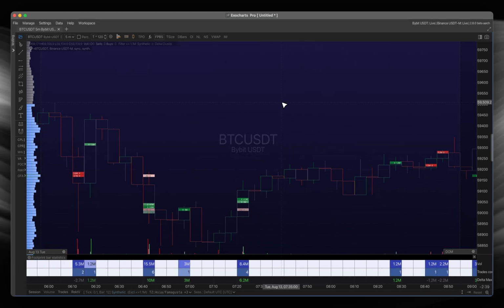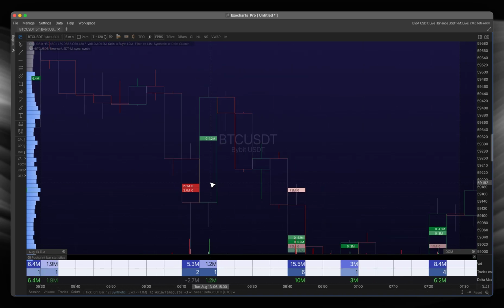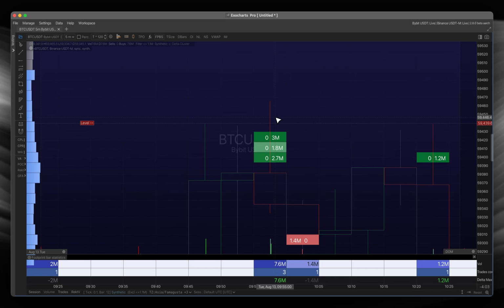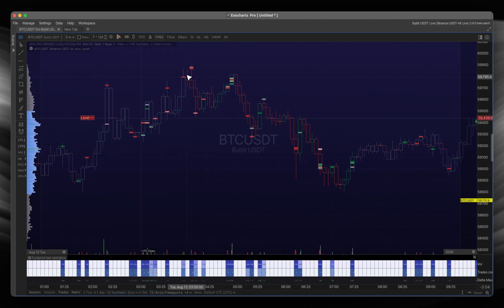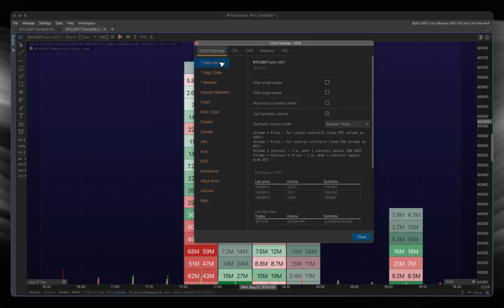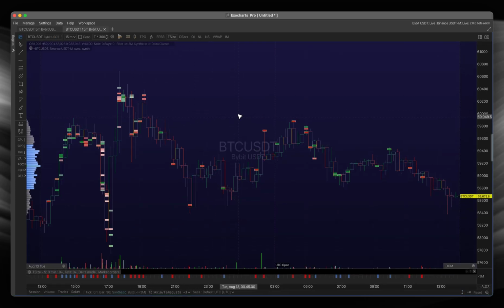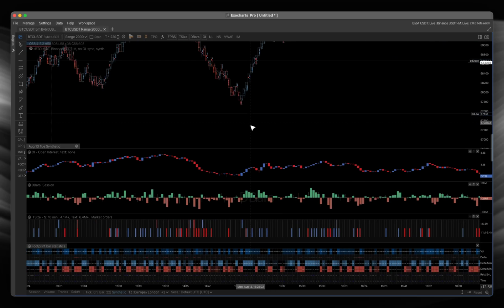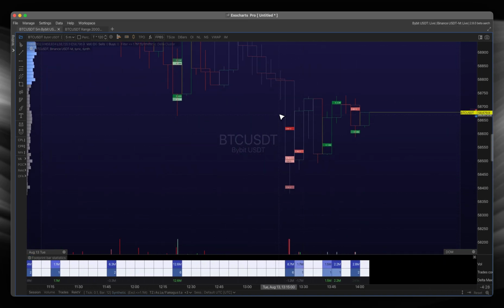How I track big players using the footprint